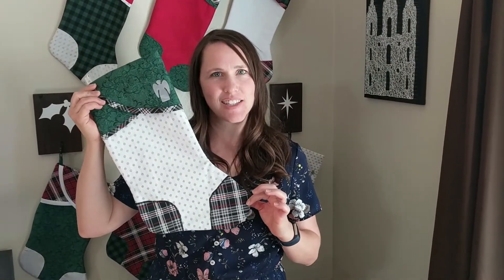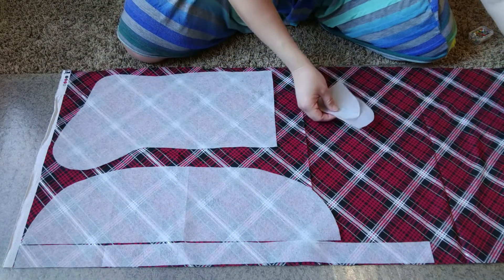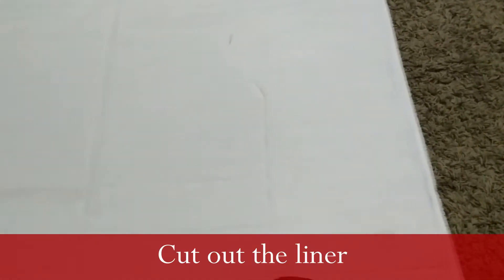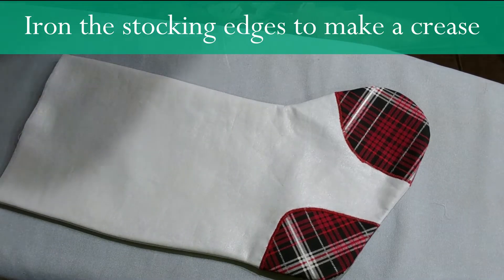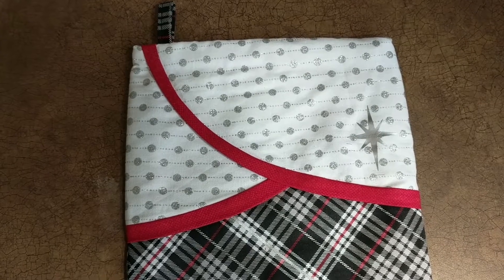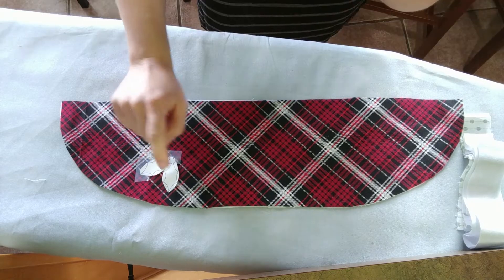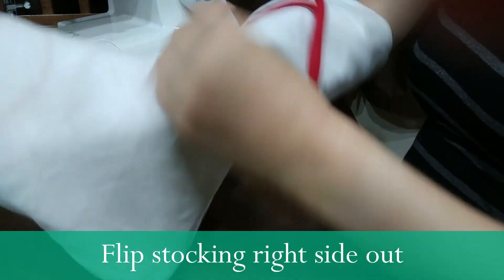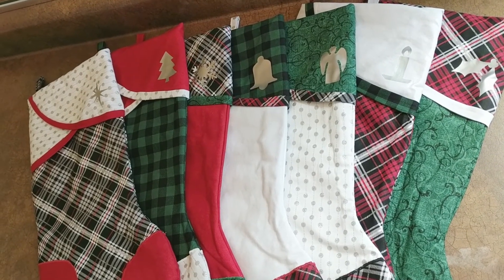Christmas Stocking Tutorial | How to Sew a DIY Christmas Stocking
YOU can sew adorable and classy Christmas stockings with this DIY Christmas stocking tutorial!  The stocking includes a wrap with border, heel, toe, and vinyl Christmas shape.  Also included: tutorial to make coordinating Christmas stocking wall hangers!
PATTERN INCLUDES:  Detailed list of supplies needed, PDF pattern to print and cut, SVG & EPS files of patterns to cut with a fabric-cutting machine (like a Cricut Maker), vinyl cut files (SVG & EPS) for the stocking and stocking hanger.  Eight Christmas shapes available!
Pattern and tutorial made by CJ Digital Creations